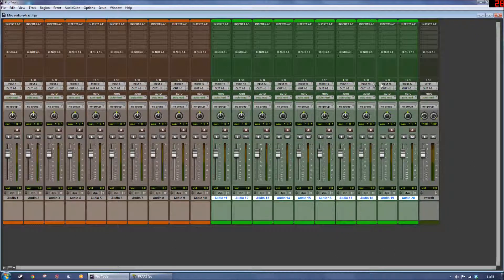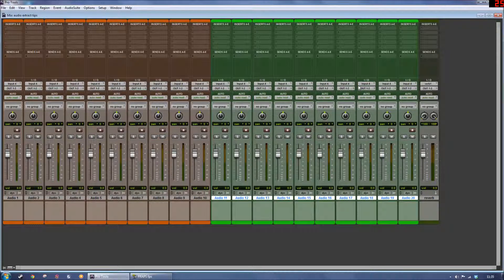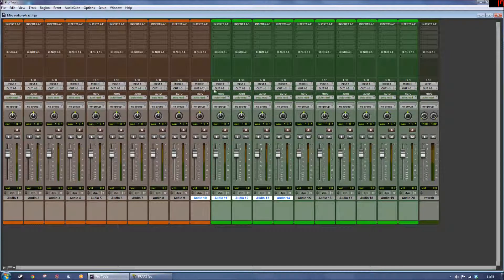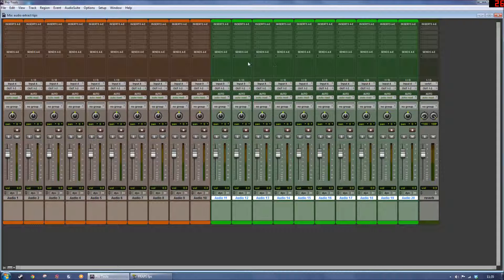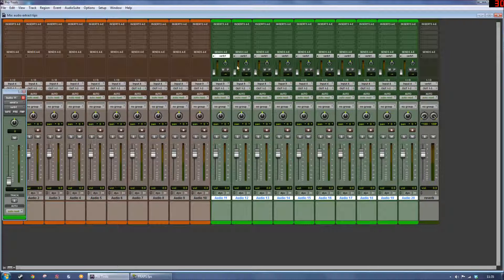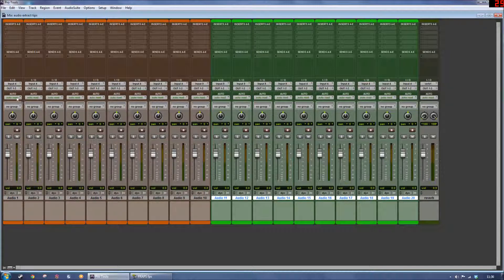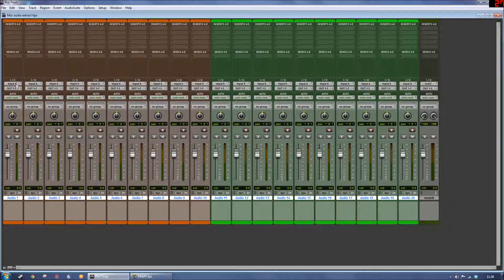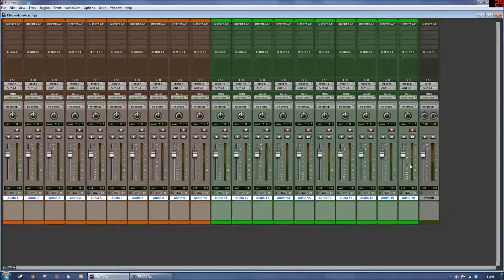Pro Tools Quick Tip 3 - Changing sequential track inputs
Change the input of several tracks at once in Pro Tools.
Shortuts -
alt + click to assign all available tracks to the selected input.
alt + shift + click to assign all selected tracks to the selected input
alt + shift + ctrl + click to assign sequential inputs to all selected tracks